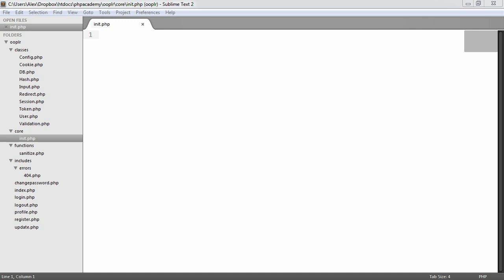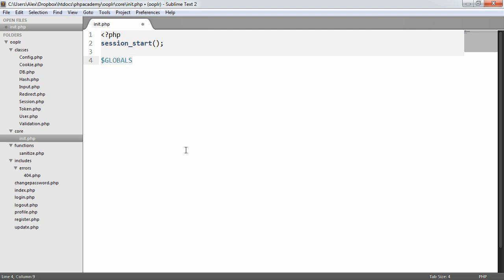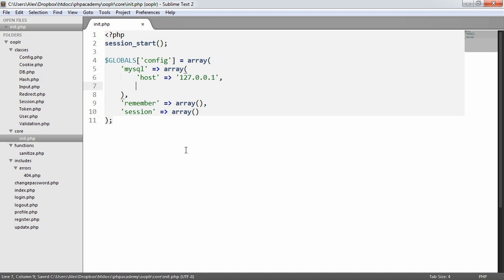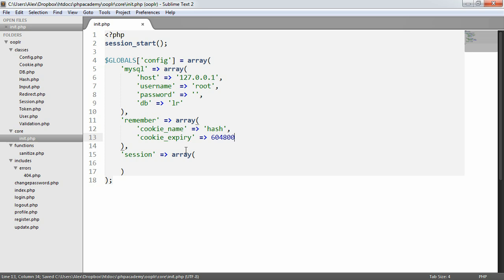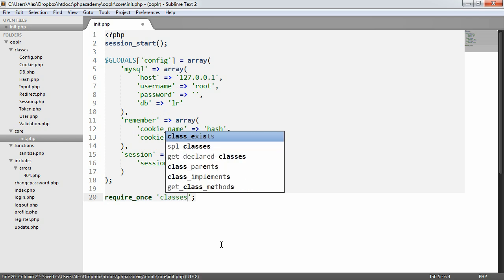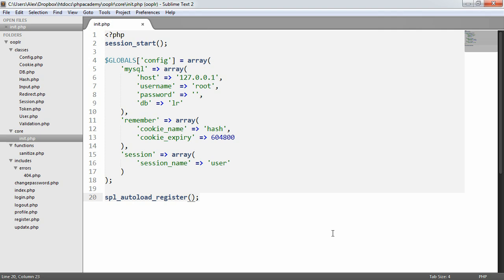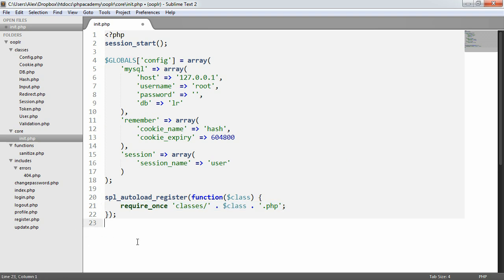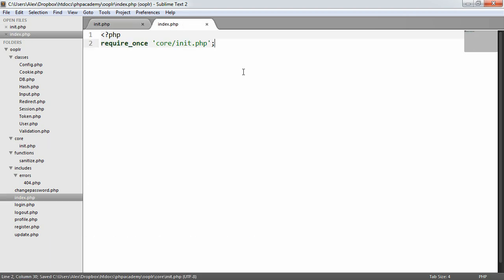PHP OOP Login/Register System: Initialization (Part 4/23)